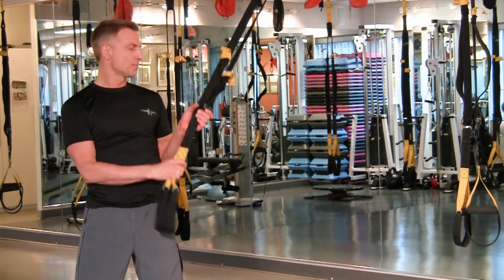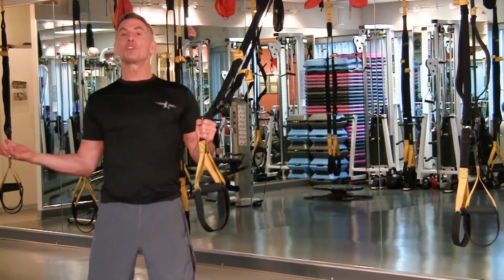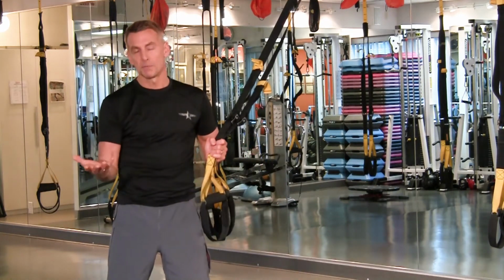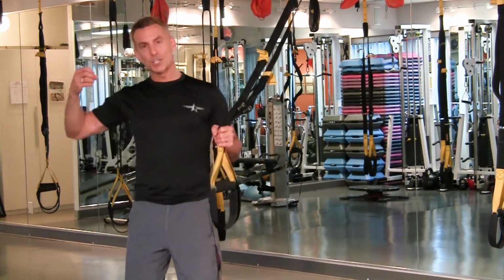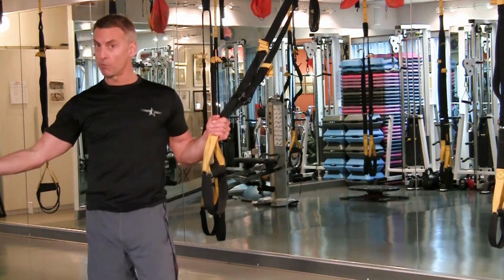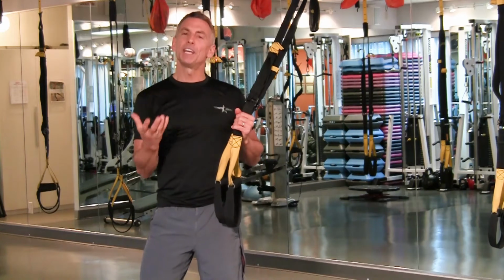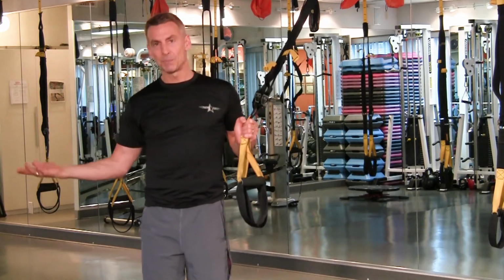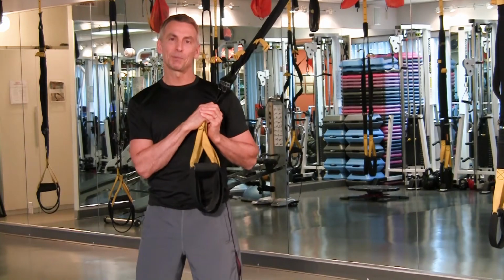TRX BENEFITS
EAT, THINK, DRINK, MOVE